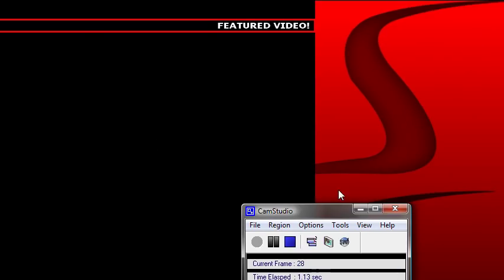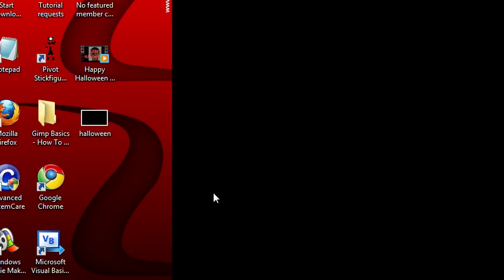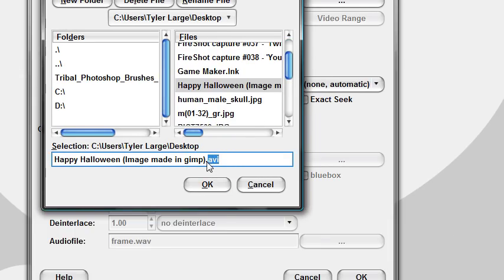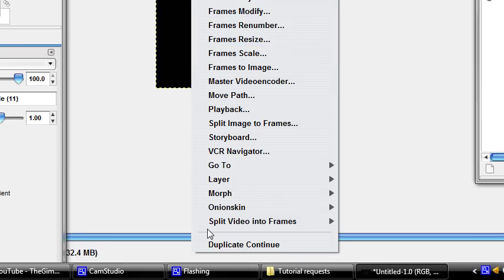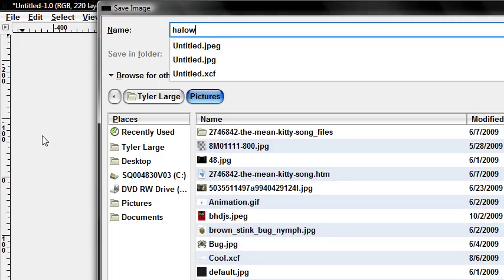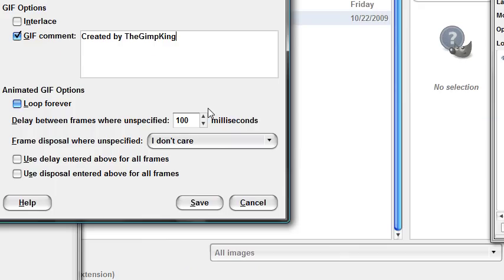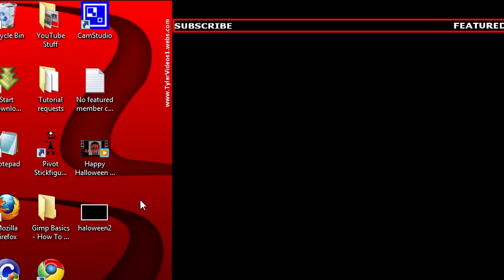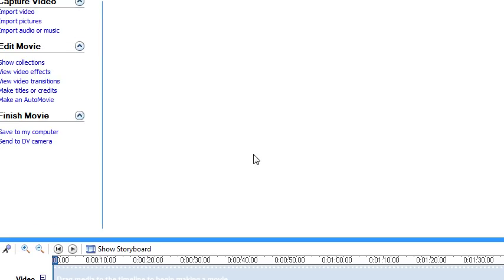How to turn a video in to an animation in G.A.P